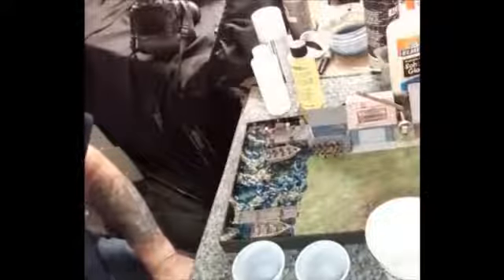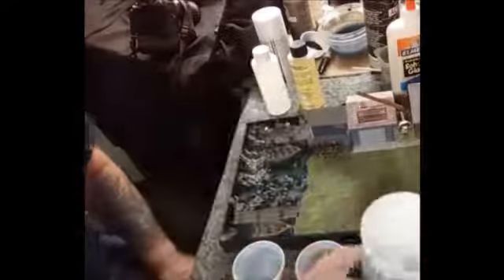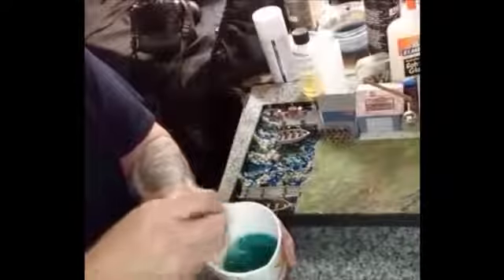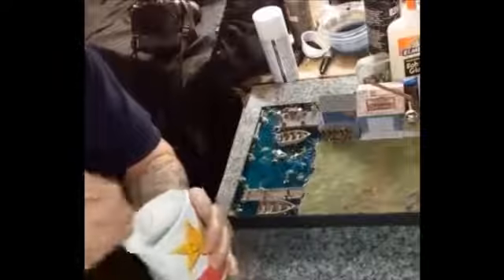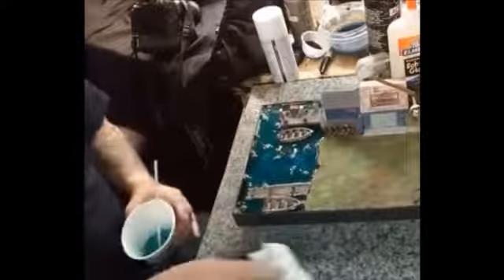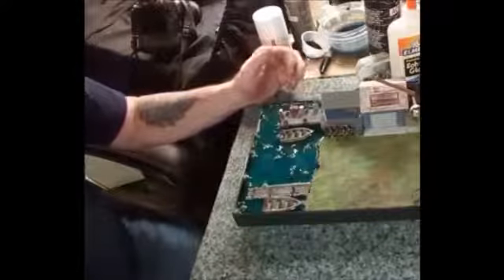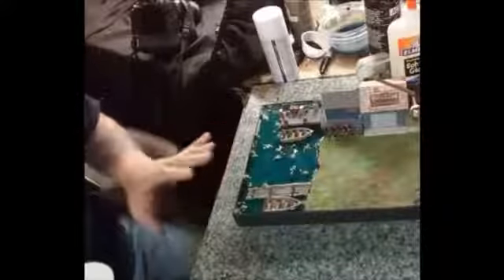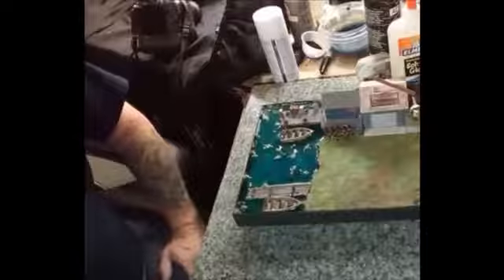KILBORN MARINE SALES DIORAMA--RESIN WATER SECOND POUR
This is the second, and/or, final pour of the resin.  It went quite smoothly as is evidenced in this video.